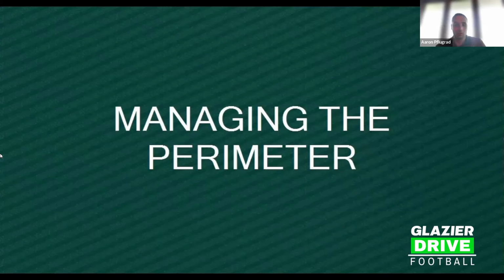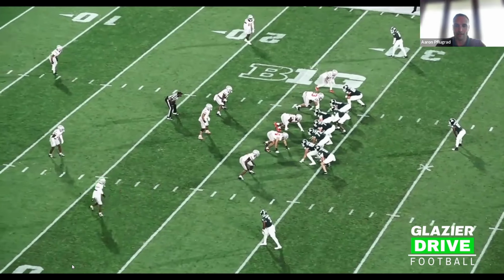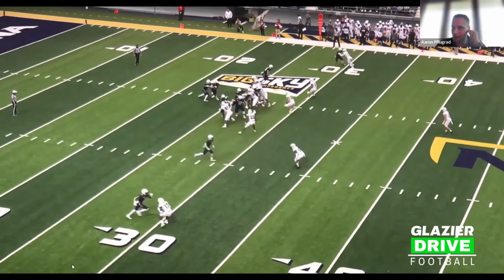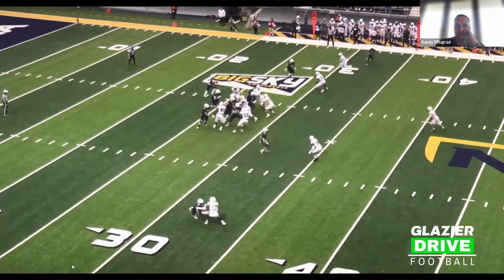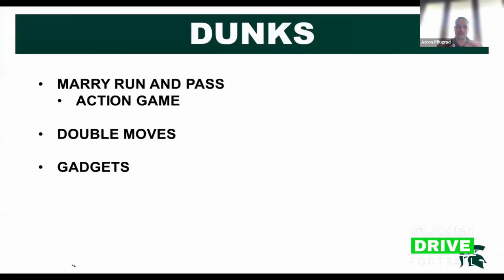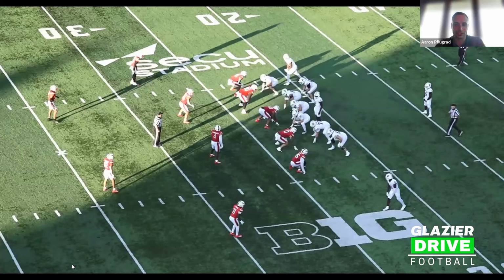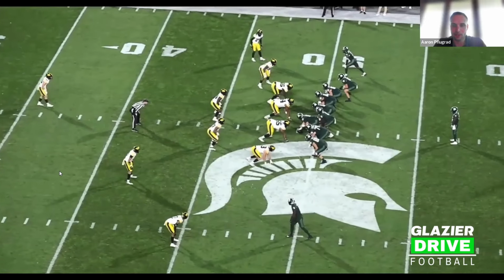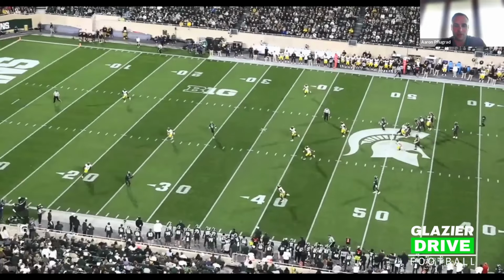Creating Easy Reads for Your QB: Perimeter, Nakeds, & Waggles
Aaron Pflugrad, Pass Game Coord, Michigan State

MANAGING THE PERIMETER - RPO CONCEPTS

The coach introduces perimeter management through pre-snap RPO plays designed as "gifts" - high-percentage throws that consistently gain 6+ yards. The quarterback's pre-snap read involves counting blockers versus immediate threats and determining if the receiver can gain positive yardage after the catch. The emphasis is on clearing the line of scrimmage, accurate ball placement, and quick release timing to give playmakers space to operate.

BUBBLE ROUTES AND SPACE CREATION

Multiple examples demonstrate bubble routes and wide receiver screens used to exploit defensive alignment. When defenses bring extra defenders into the box to stop the run (like against Iowa with cover zero), the offense counters with one-man bubble routes to create easy completions in space. The key is "YAC" (yards after catch) - making one defender miss can turn a simple throw into a touchdown, especially in red zone situations when defenses stack the box.

TIGHT END ARC ROUTES AND BOUNDARY CONCEPTS

The coach explains "bling" concepts using tight end arc routes to target defenders responsible for run-pass exchanges. Against press or cloud coverage on the boundary, the tight end blocks initially then releases for an easy throw. If the corner follows the tight end, the quarterback keeps the ball and runs. This creates a simple read off wide zone action with built-in answers for different defensive reactions.

NAKED BOOTLEG CONCEPTS

Naked bootleg plays are demonstrated as extensions of the wide zone running game. The quarterback sells the run fake while receivers work behind and in front of the line of scrimmage. Examples include tight ends on drag routes and receivers finding open spaces when safeties rotate down to support run fits. The protection scheme leaves the quarterback clean with easy throwing windows.

WAGGLE PLAYS AND RUN INTEGRATION

Waggle plays involve run fakes to the same side as the bootleg, creating deception for linebackers and safeties. The coach shows third-and-one situations where tight ends sell run blocks before releasing to the flat. The key is getting defenders to commit to run responsibilities before exploiting them with quick passes over the top.

PROGRESSION FROM LAYUPS TO DUNKS

The coach transitions from basic concepts ("layups") to more advanced plays ("dunks"). Using 13 personnel (3 tight ends), the offense varies quarterback drop depths and launch points to keep defenses guessing. The goal is drawing the seventh or eighth defender into the box with run action, then throwing over them with post routes and deep outs.

ROUTE PROTECTION AND DEEP CONCEPTS

Advanced concepts include using the same formation and initial action to set up multiple route combinations. Receivers sell post routes before breaking to deep outs, using previous game film to establish patterns. The quarterback's ability to change launch points and mix run-pass concepts keeps pass rushers off-balance, creating opportunities for deep throws even against good defensive lines.

CORE PHILOSOPHY

The entire system emphasizes efficiency and positive EPA (expected points added) through high-percentage throws built off established run concepts. By integrating run and pass seamlessly, the offense creates easy reads for quarterbacks while keeping defenses honest in their run fits and coverage responsibilities.